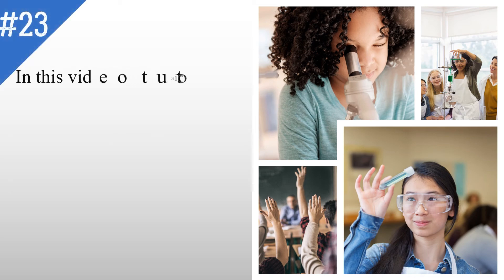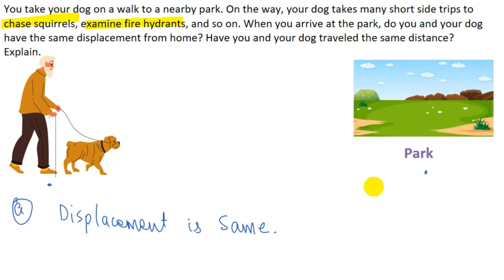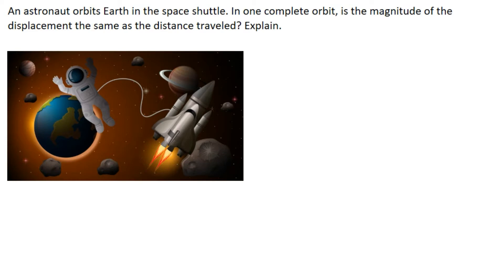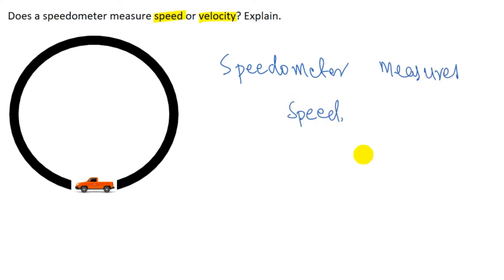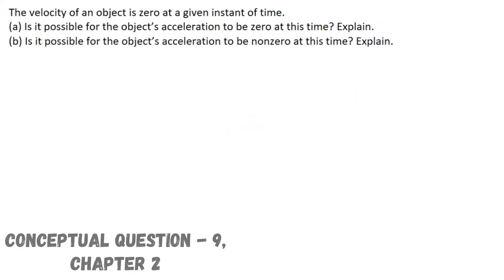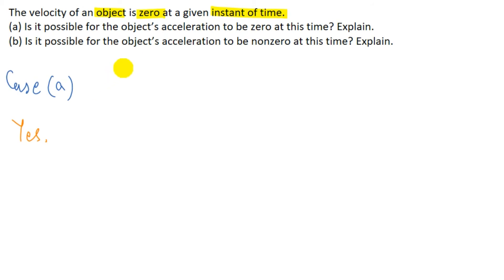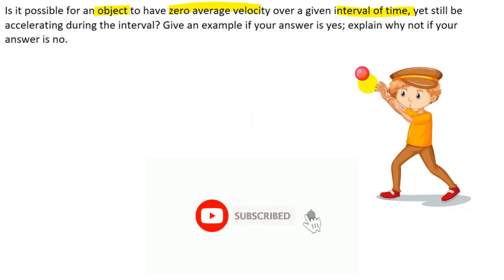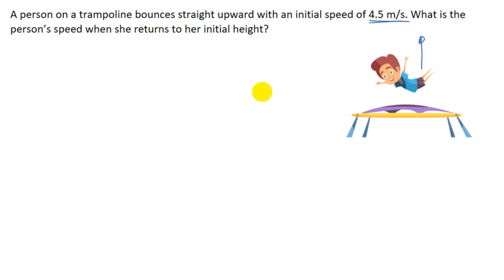AP Physics 1 | Video solution of chapter 2 | CONCEPTUAL QUESTIONS (Q1 - Q13) | James S. walker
Hey viewers in this video I have discussed the CONCEPTUAL QUESTIONS of chapter 2 from the book James S. Walker(5th Edition).

Question Discussed :

Conceptual Question -1 (Chapter 2):
You take your dog on a walk to a nearby park. On the way, your dog takes many short side trips to chase squirrels, examine fire hydrants, and so on. When you arrive at the park, do you and your dog have the same displacement from home? Have you and your dog traveled the same distance? Explain.
Conceptual Question -3 (Chapter 2):
An astronaut orbits Earth in the space shuttle. In one complete
orbit, is the magnitude of the displacement the same as the distance traveled? Explain.
Conceptual Question -5 (Chapter 2):
Does a speedometer measure speed or velocity? Explain.
Conceptual Question -7 (Chapter 2):
For what kinds of motion are the instantaneous and average velocities equal?
Conceptual Question -9 (Chapter 2):
The velocity of an object is zero at a given instant of time. (a) Is it
possible for the object’s acceleration to be zero at this time? Explain. (b) Is it possible for the object’s acceleration to be nonzero
at this time? Explain.
Conceptual Question -11 (Chapter 2):
Is it possible for an object to have zero average velocity over a given
interval of time, yet still be accelerating during the interval? Give an
example if your answer is yes; explain why not if your answer is no.
Conceptual Question -13 (Chapter 2):
A person on a trampoline bounces straight upward with an initial
speed of 4.5 m/s. What is the person’s speed when she returns to
her initial height?

Timecode:
0:00 - Introduction
0:23 - Conceptual Question -1, Ch-2, James S. Walker
1:32 - Conceptual Question -3, Ch-2, James S. Walker
2:14 - Conceptual Question -5, Ch-2, James S. Walker
2:59 - Conceptual Question -7, Ch-2, James S. Walker
3:45 - Conceptual Question -9, Ch-2, James S. Walker
5:03 - Conceptual Question -11, Ch-2, James S. Walker
6:13 - Conceptual Question -13, Ch-2, James S. Walker
7:01 - Goodbye

Presented By:
STEM Professionals

References : James S. Walker